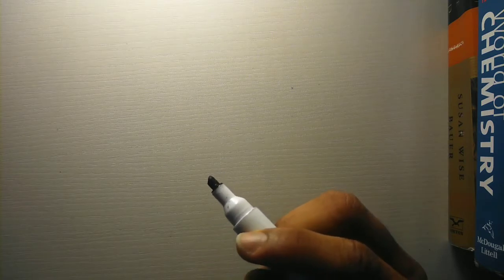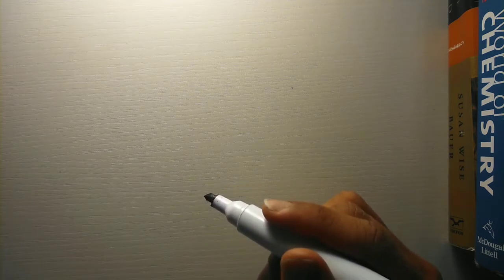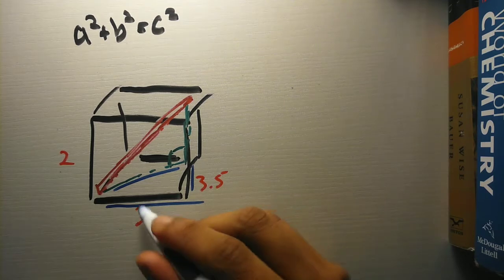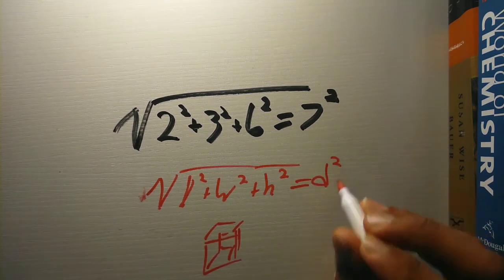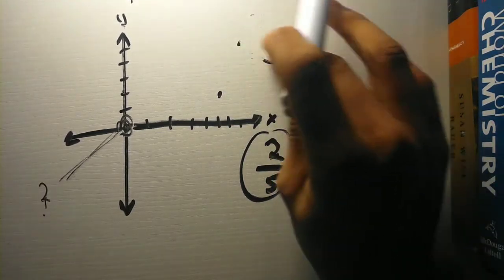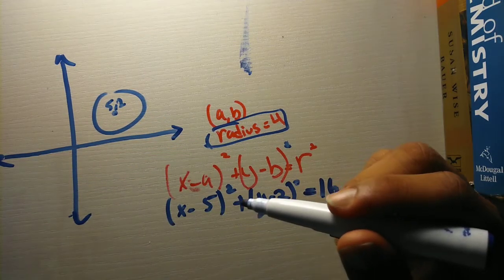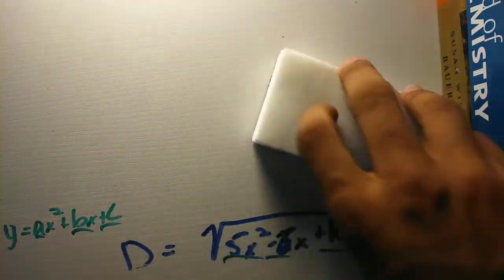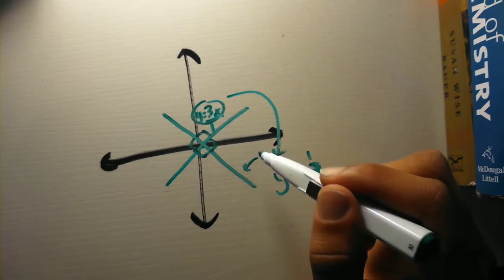Geometry Section 2